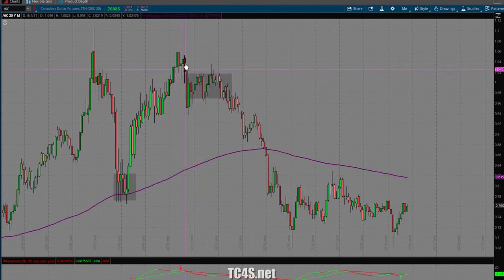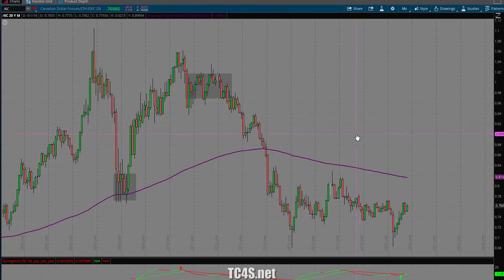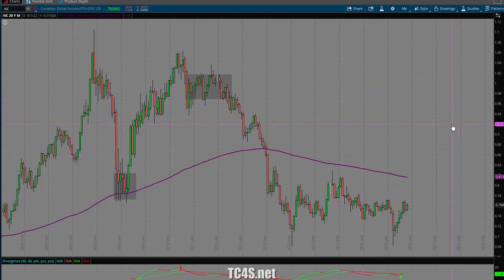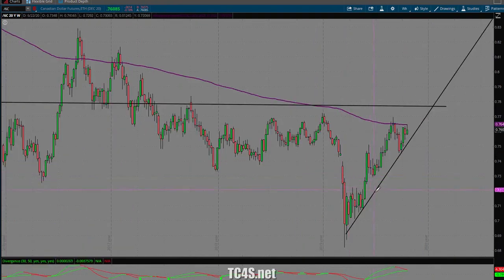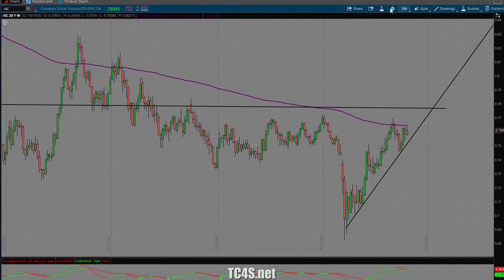DLSUB.COM: Identifying Market Trend Direction | Mastering the First Step to Profitable Trading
📈 Identifying Market Trend Direction | Mastering the First Step to Profitable Trading

Before any successful trade begins, the first step is always the same: Identify the market trend direction. In this video, we break down exactly how to determine whether the market is trending up, down, or sideways, and how to use that information to improve your timing, risk, and trade selection.

Many traders get caught in false starts or chopped out of trades simply because they’re trading against the trend — or worse, with no clear market direction at all. This lesson helps you read the market like a pro and stay on the right side of momentum.

🔍 What you’ll learn in this video:
✔️ The difference between trend, range, and reversal phases
✔️ How to identify higher highs and higher lows vs. lower highs and lower lows
✔️ The best timeframes to assess trend direction
✔️ Tools and indicators to support trend analysis (price structure, moving averages, volume, etc.)
✔️ Common traps traders fall into when misreading market structure
✔️ Real chart examples to reinforce key concepts

This is not just theory — you’ll see practical methods that you can apply to your own trading, whether you're a day trader, swing trader, or long-term investor.

✅ Perfect for:
• Beginner to intermediate traders
• Price action and technical traders
• Anyone struggling with timing or inconsistent entries
• Traders looking to improve discipline and clarity in execution

📘 Pro Tip: Always ask: Is the market trending, or is it in a range? Your answer should define your entire strategy.

💬 Which trend detection tool do you rely on most?